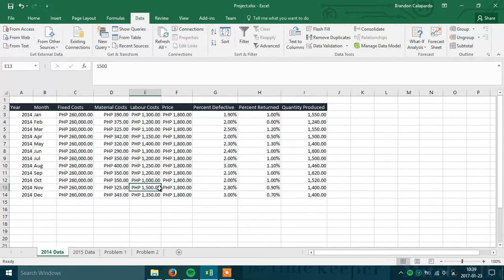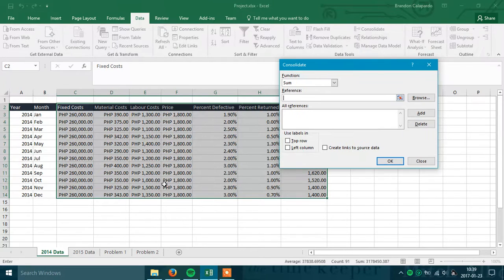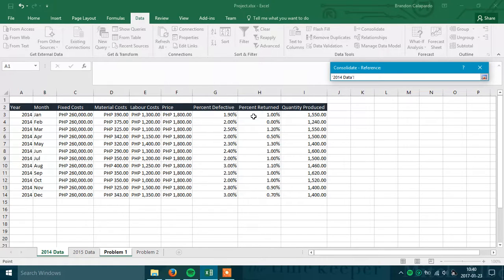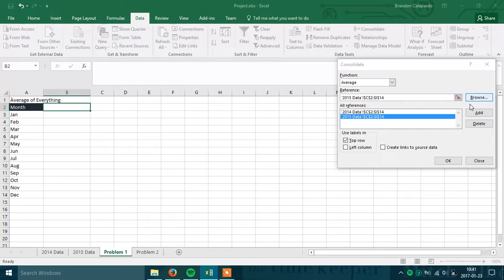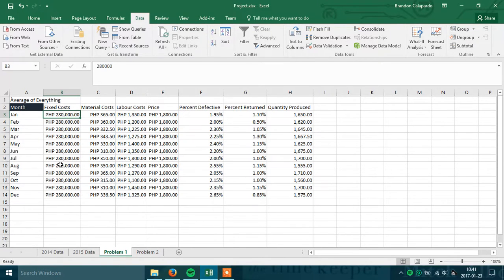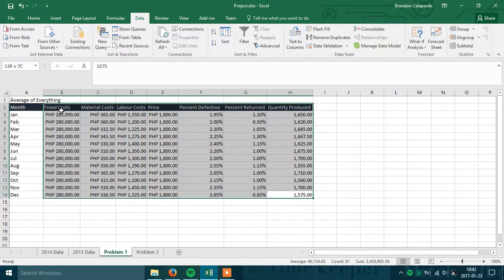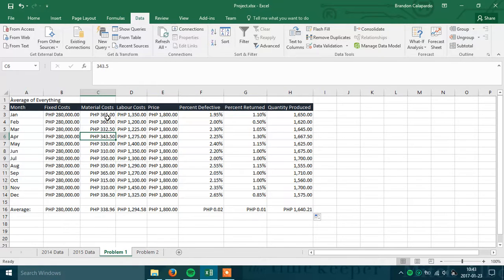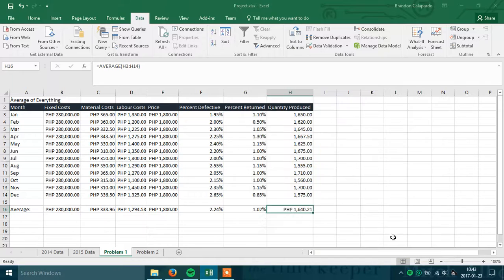Lesson 2 Consolidation